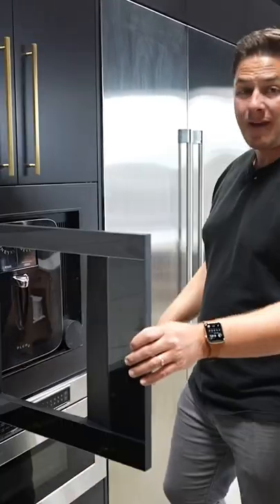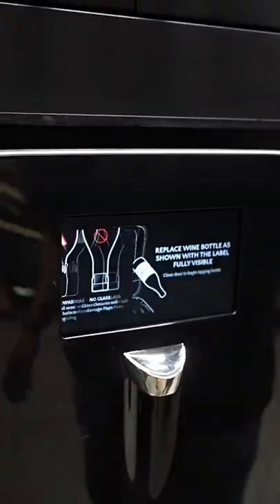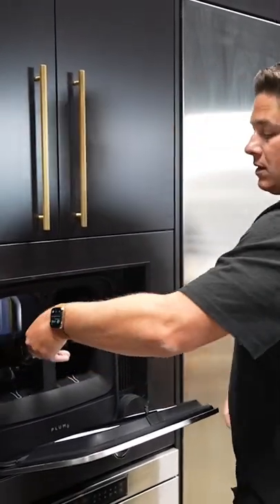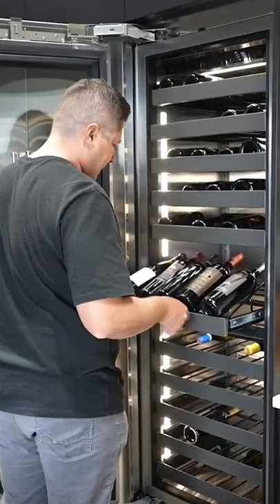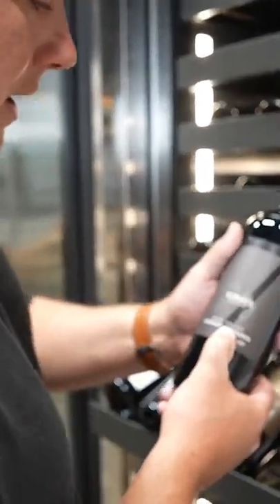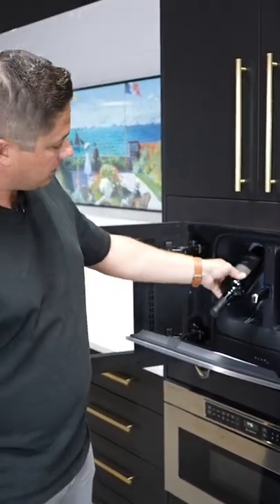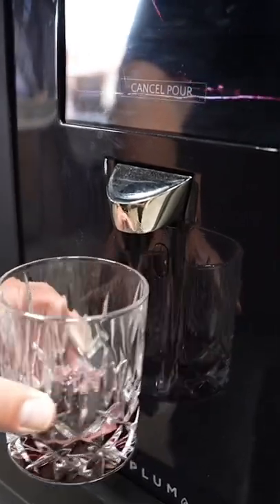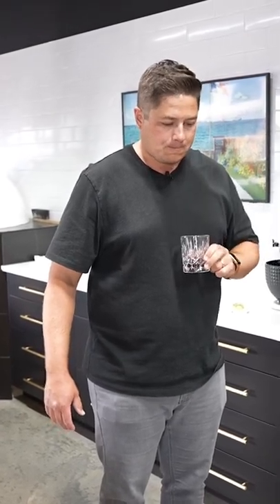How to replace wine on tap.